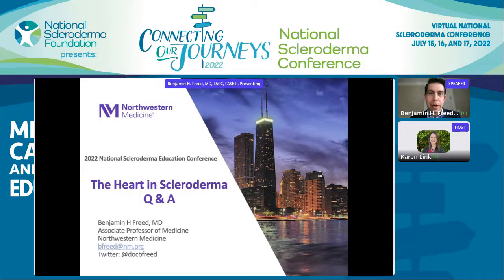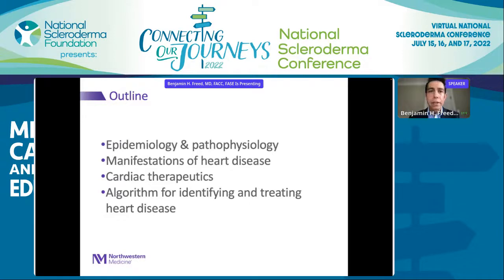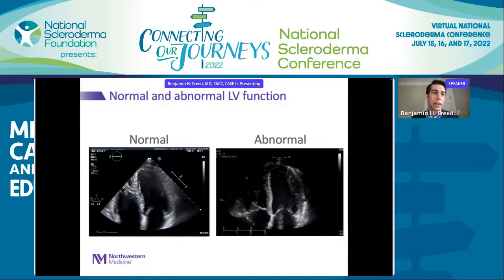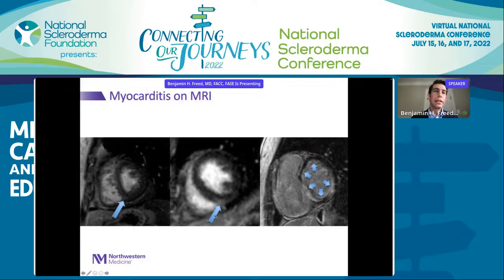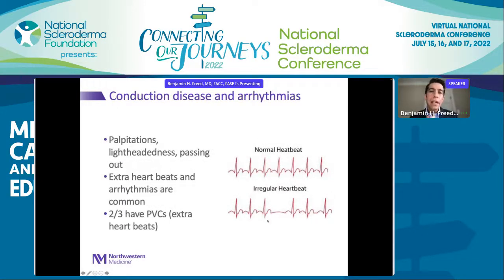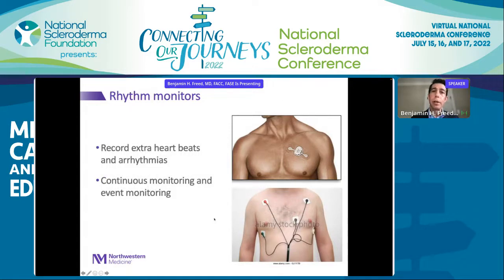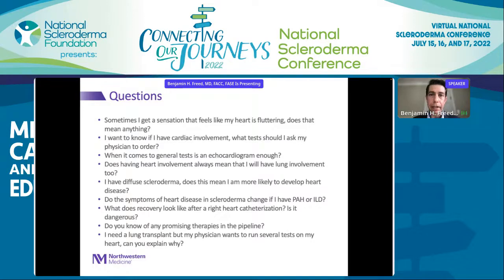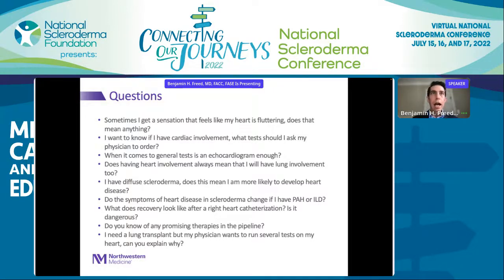The Heart in Systemic Sclerosis Q&A Discussion, Benjamin H. Freed, MD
2022 National Scleroderma Conference